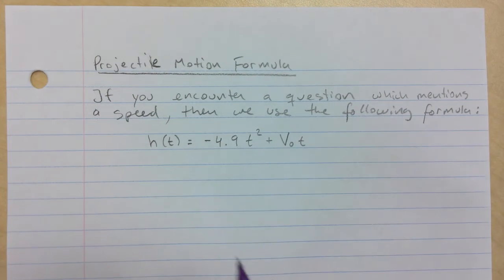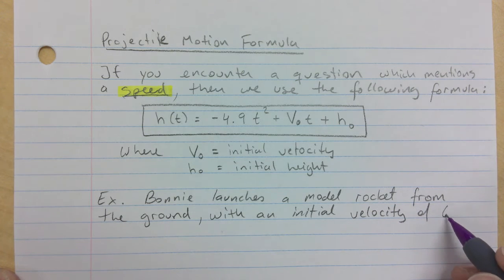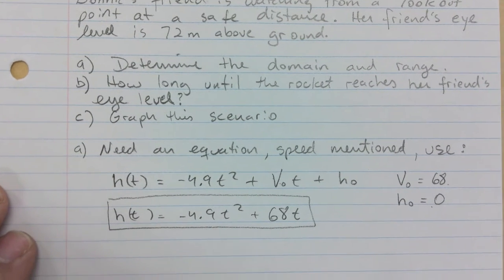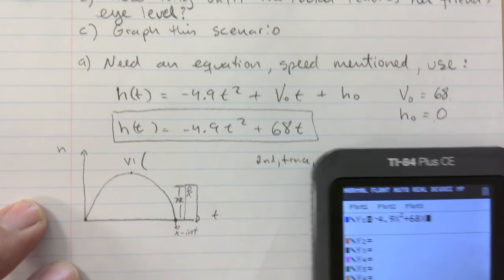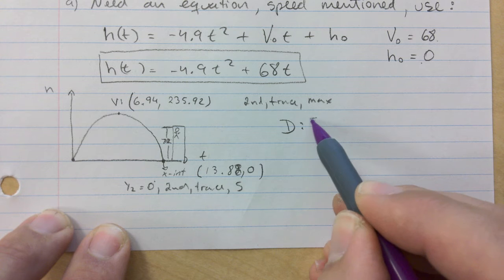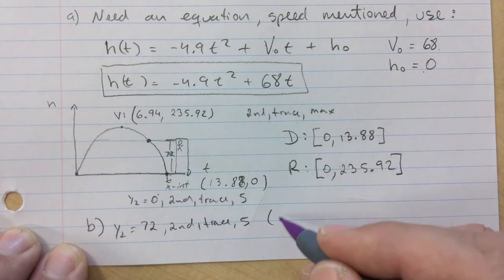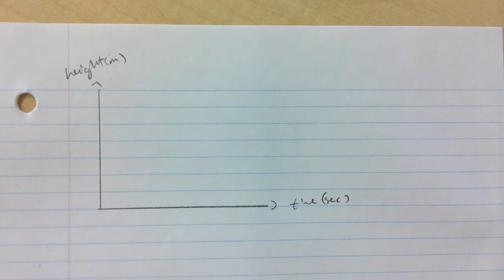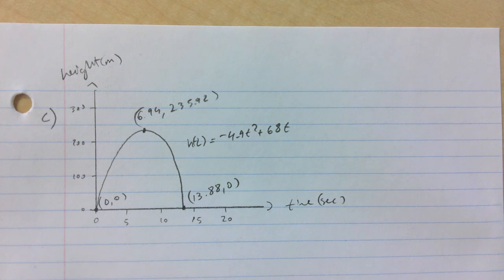APMR3S - Projectiles involving speed